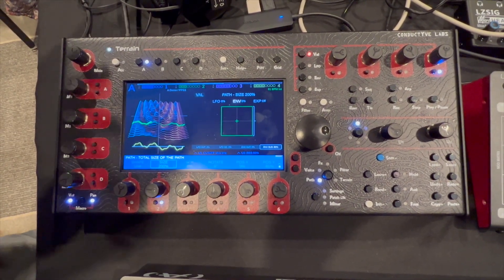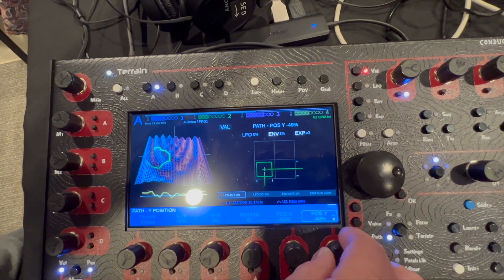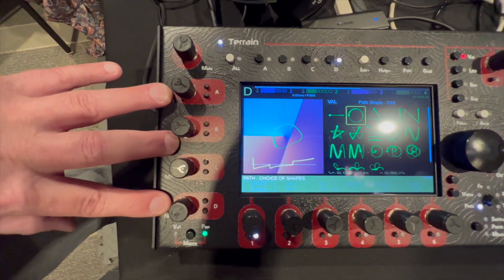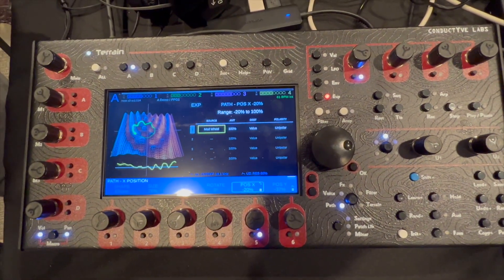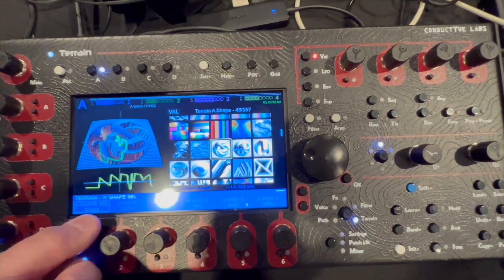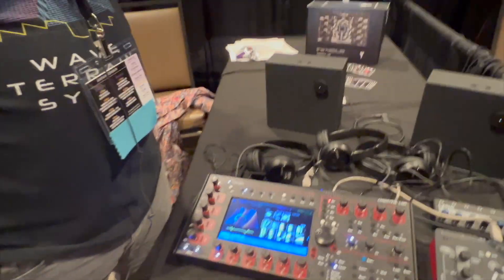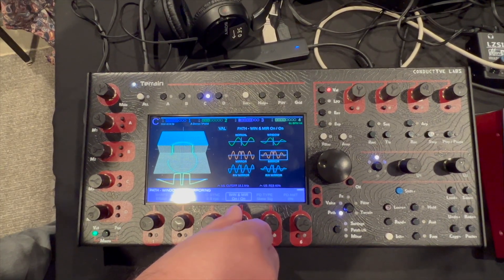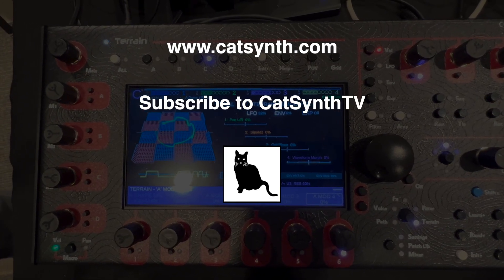Terrain Synth: a novel synth by Conductive Labs - Knobcon 2025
We get a tour of the new Terrain Synth from Conductive Labs.  Terrain synthesis expands on the concept of wavetable synthesis by treating the wavetable as a 3D contour that can be traversed in any path or direction (i.e., not just forwards and backwards through the individual wave cycles).  These "terrains" can be traditional wavetables as well as mathematical functions (like the complex maps we have featured in some of our math videos), or even JPEG and PNG images.

0:00  Introduction
0:10  The Terrain Synth and terrain synthesis
2:54  Moduation
3:52  Selecting different terrains
5:48  Additional features
7:07  Availability
7:23  Conclusion